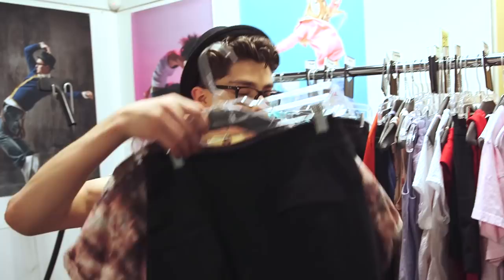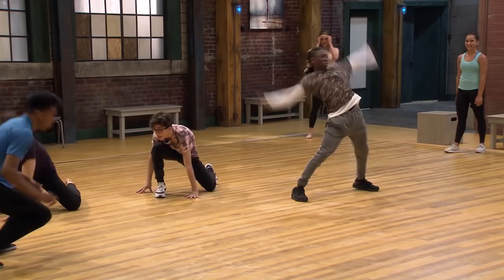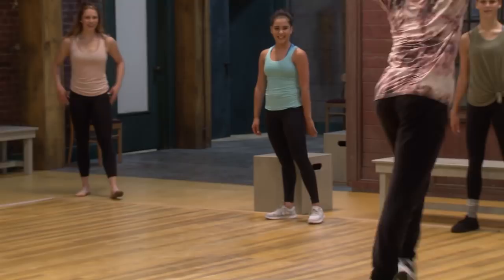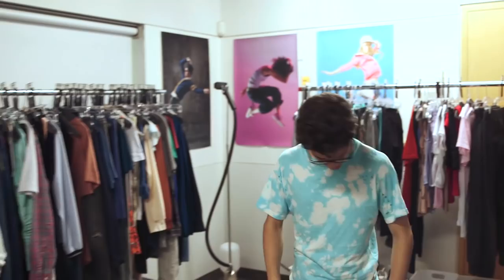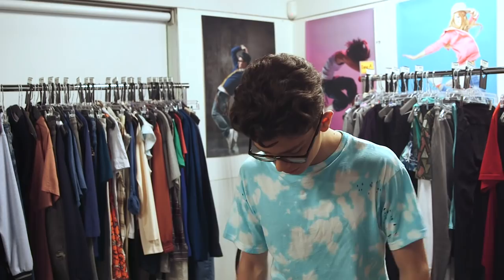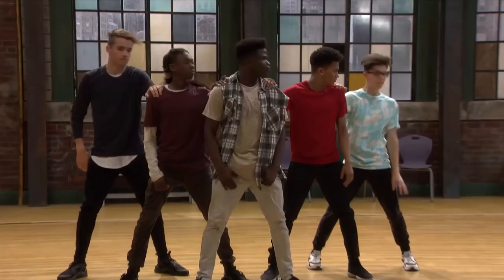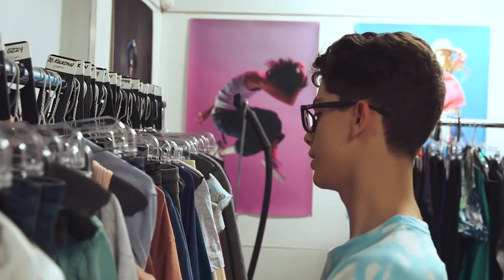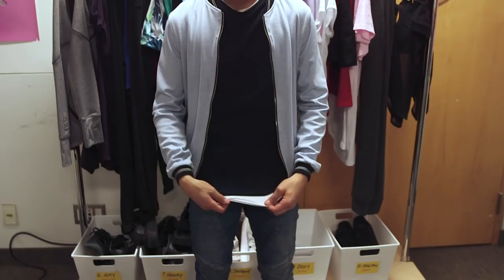BECOMING Ozzy! - Behind The Next Step 6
Julian Lombardi shows off Ozzy's funky dance outfits wardrobe for TheNextStep6!

TheNextStep follows A-Troupe, a group of dancers who strive to win a number of dance competitions - all while dealing with their own drama and relationships.

Watch on Universal Kids, Family Channel, CBBC, Vrak TV, Hulu, Teletoon+, Disney Channel Spain, Disney Channel Portugal, and Disney Channel Australia/ABCme, and HBO Asia!